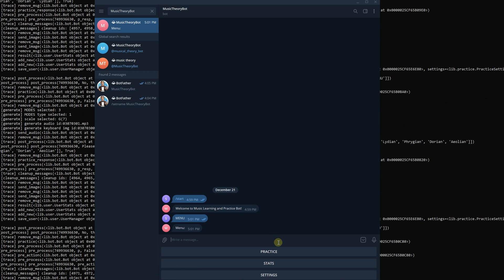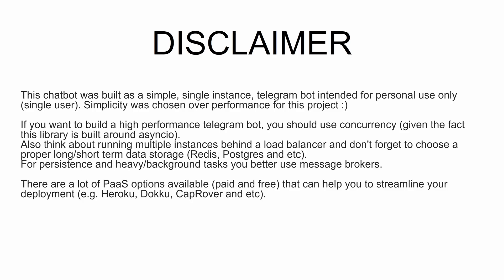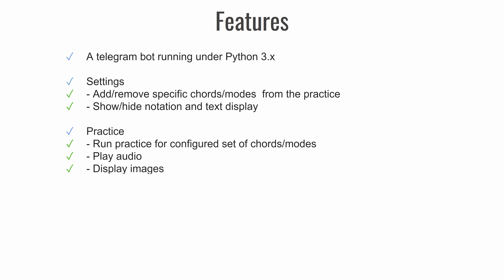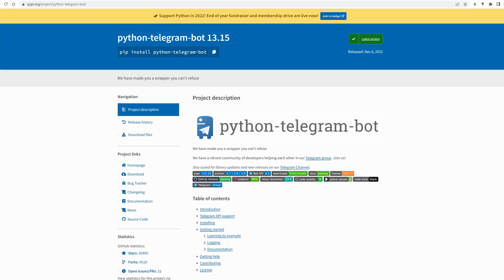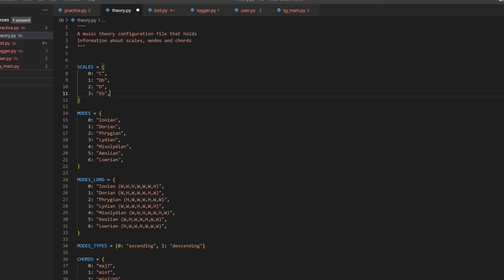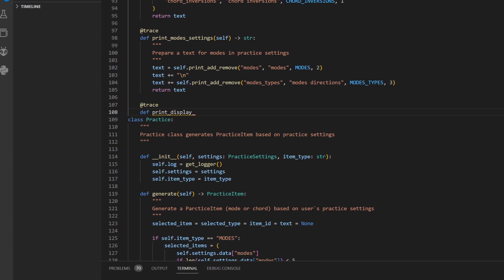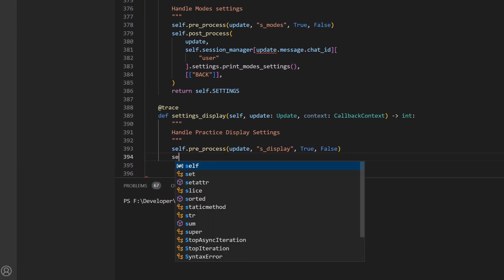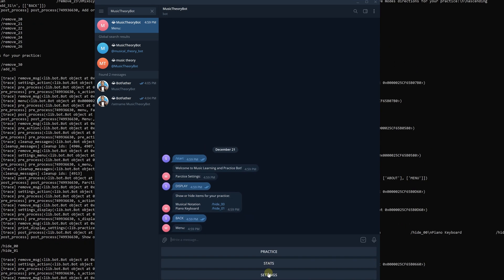A Music Theory Telegram Bot written in Python (source code - github)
For those who are interested in learning Jazz Piano and Jazz Theory, here is a beefed-up version of Jazz Piano Trainer called JazzPianoLab.

It's written in C++ using the JUCE 8 framework, includes VST3 support and a lot of other features!

A Music Theory Telegram Bot written in Python.

The bot requires media files to be hosted externally.
You can get the media from here:
audio files: